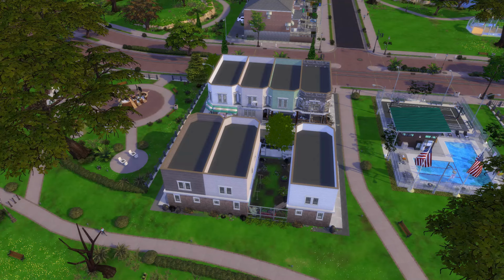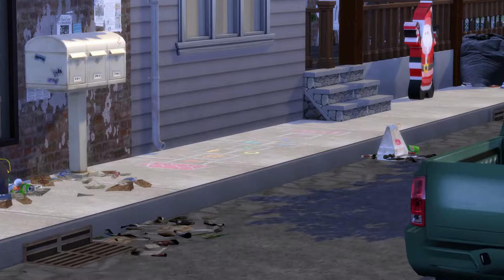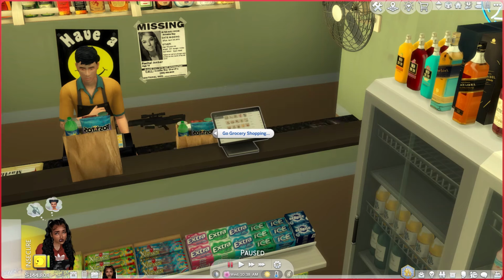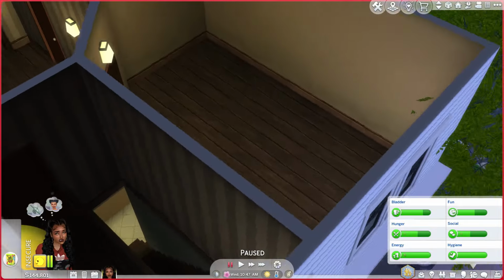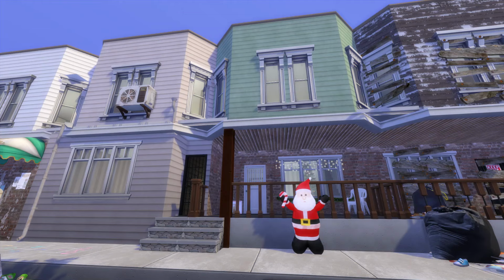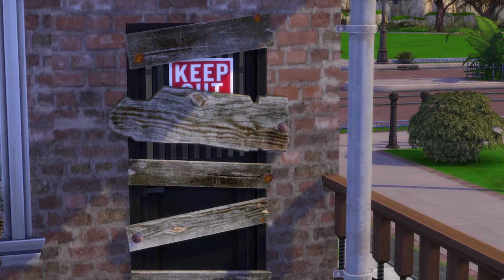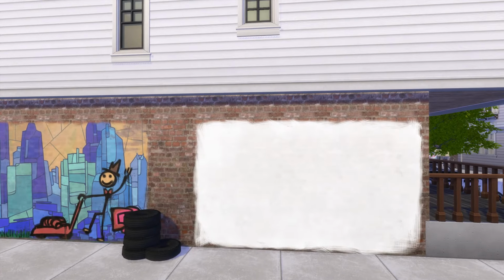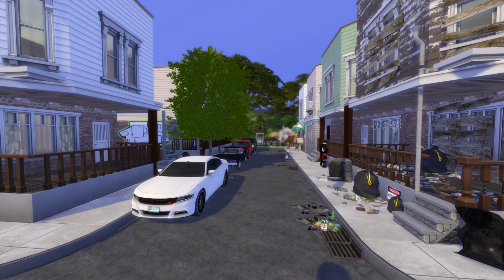The Sims 4: North Philly Row Homes (Walkthrough & Storylines)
Playing on Console?
This build is also available on the Gallery: SeeMeeSim